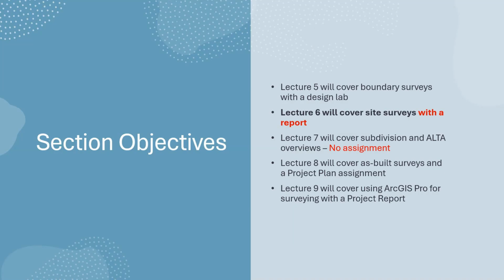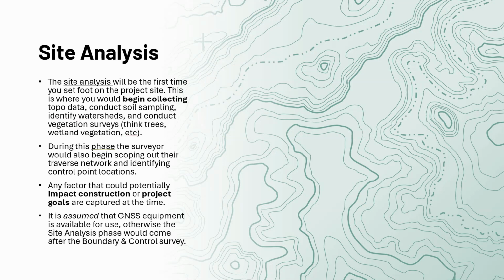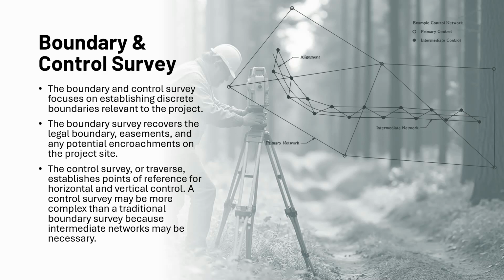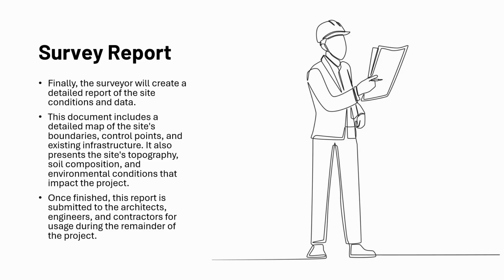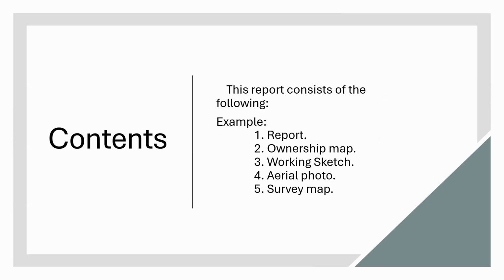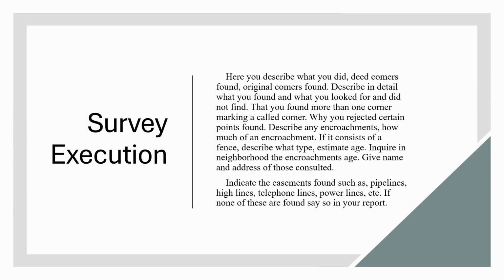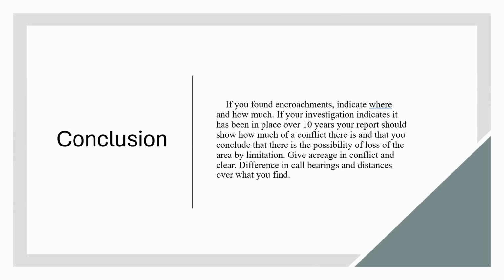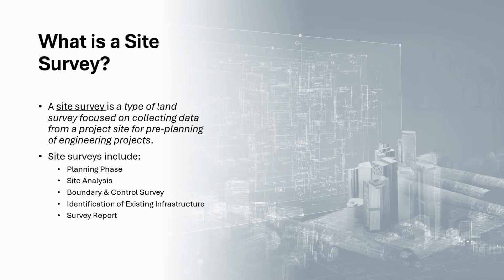GISC 1336 Lecture 6 Site Surveys